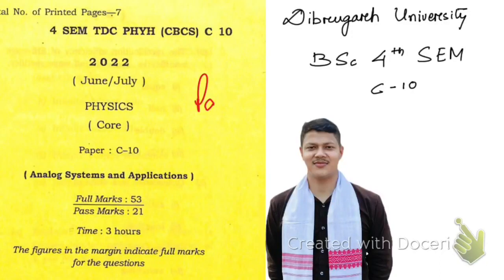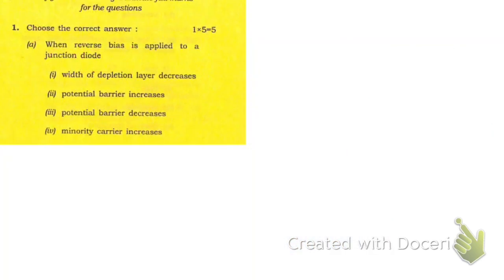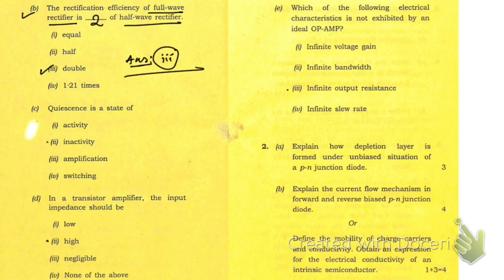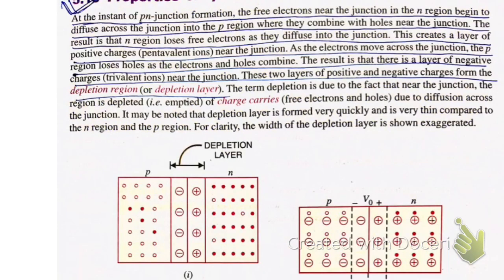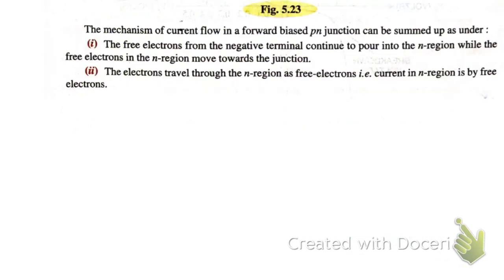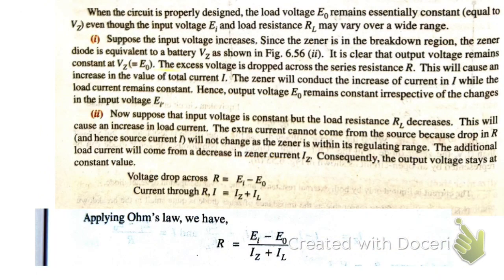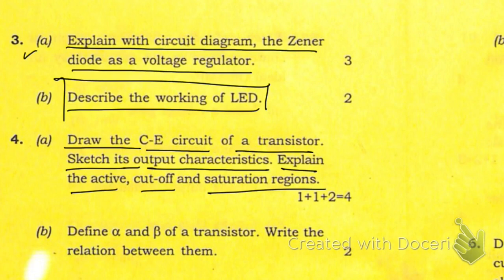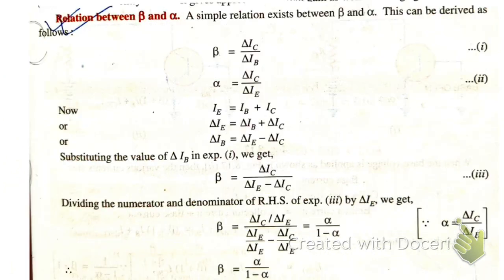BSc-4th SEM Paper:C-10 (2022) Dibrugarh University part:1